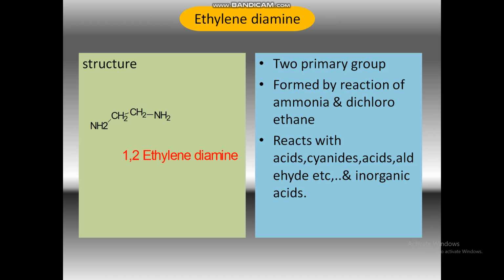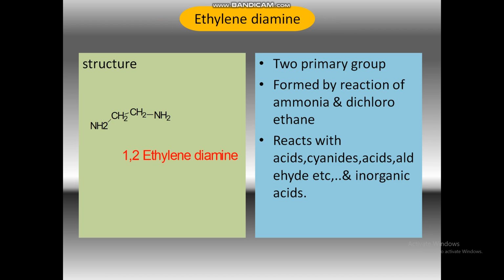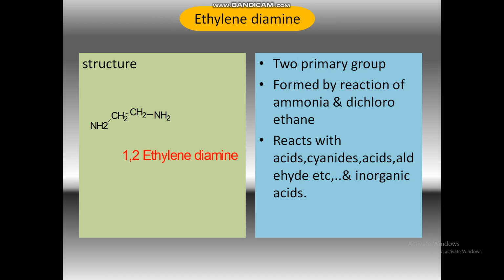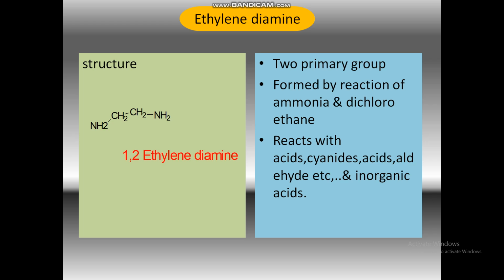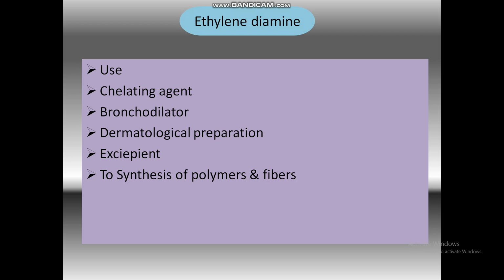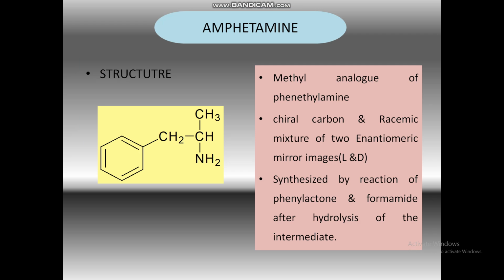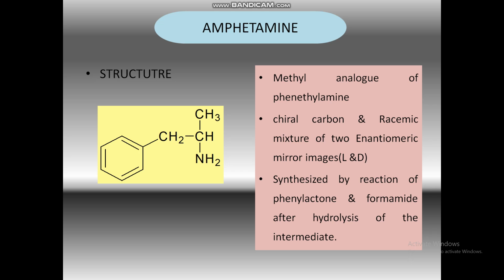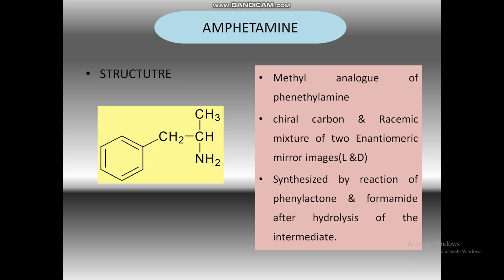Structure of amines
Aliphatic amines structures Pharmaceutical organic chemistry -1.dedicated to Pharm D &  II SEM B. Pharm Students